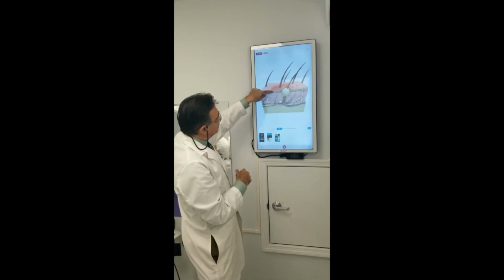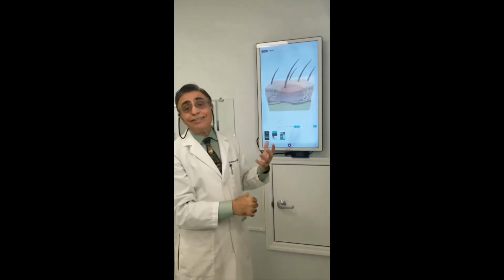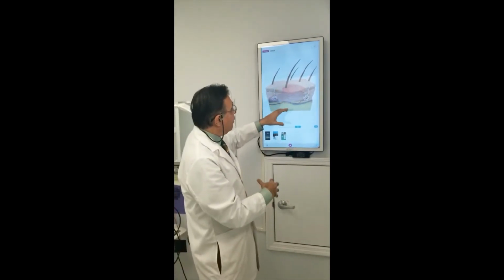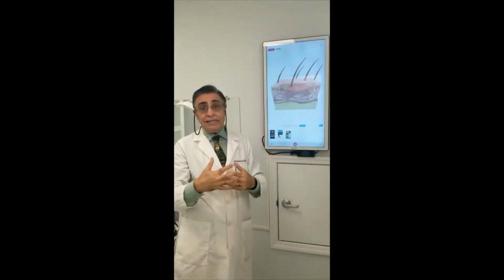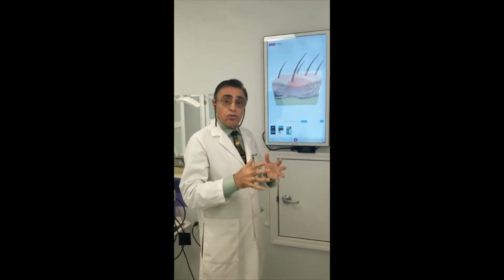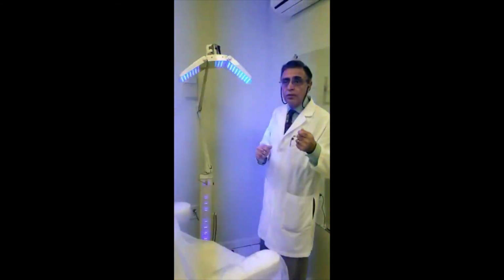Acne Stages and Treatment - Englewood Med Spa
Englewood Cosmetic Medical Spa